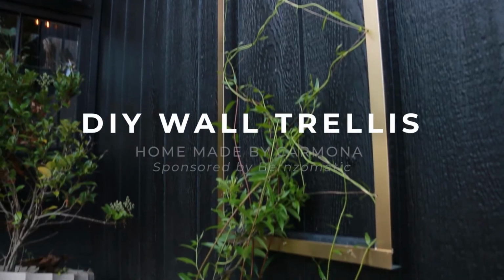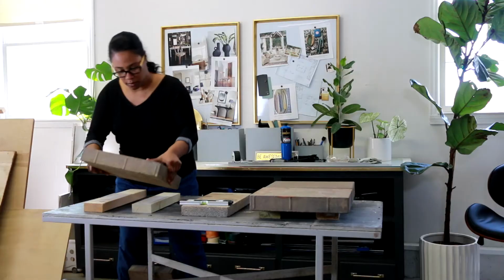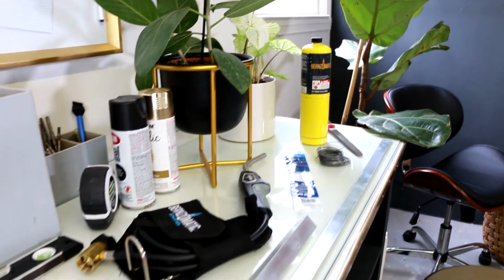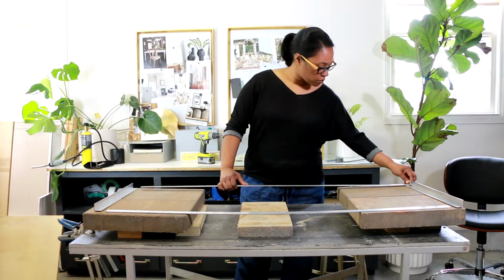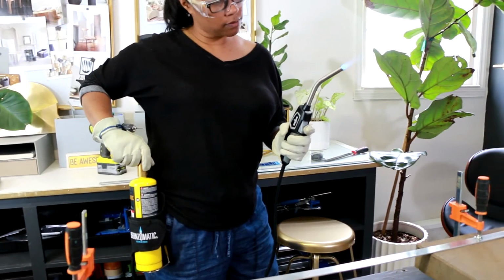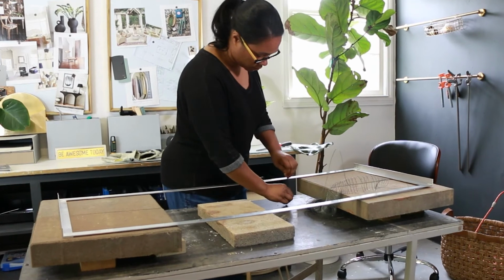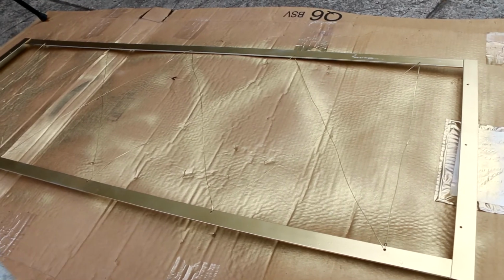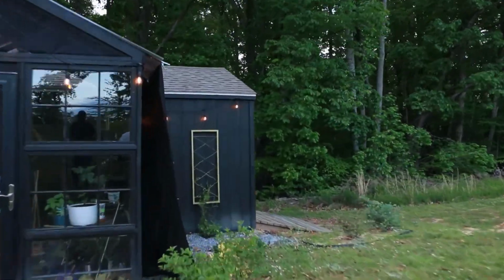DIY Wall Trellis Tutorial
[AD] Learn how to make this stylish easy-make DIY Wall Trellis. Aluminum material, and no welding required!

Music Attribution: Envato/Audio Jungle